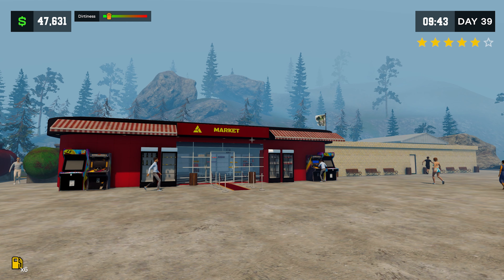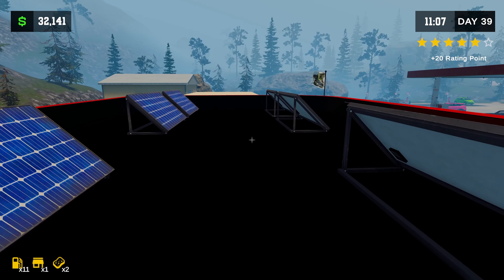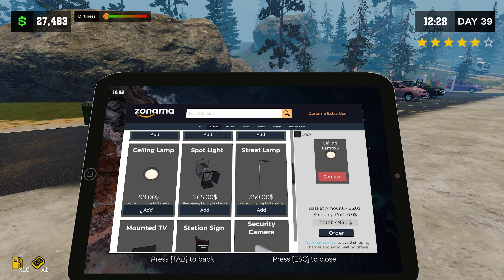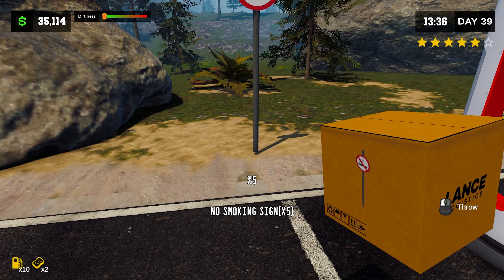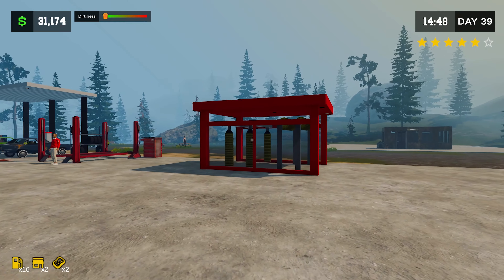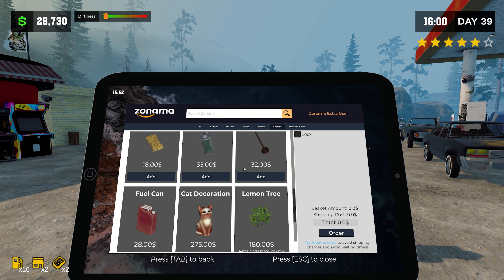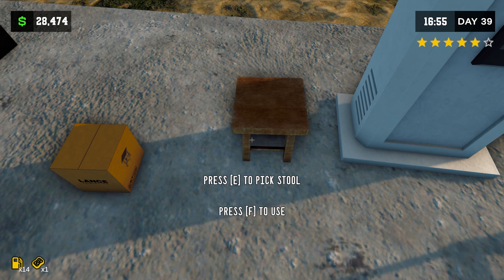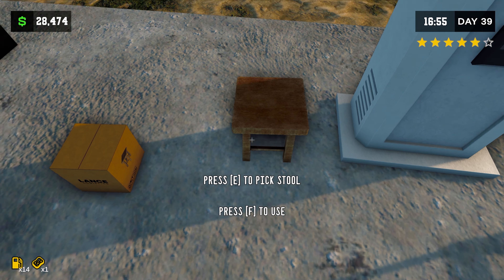The Power of Light: Pumping Simulator 2 Episode 9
Pumping Simulator 2 Gameplay: We add solar panels to the gas station and buy all the building lights to install on the station grounds.